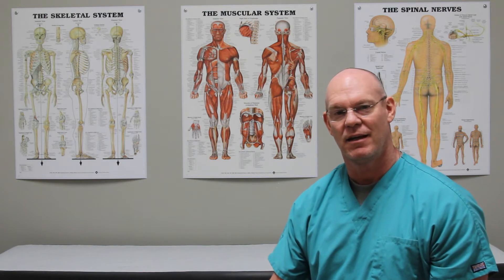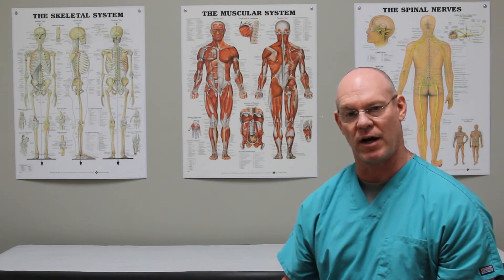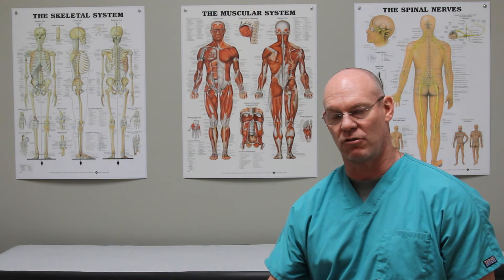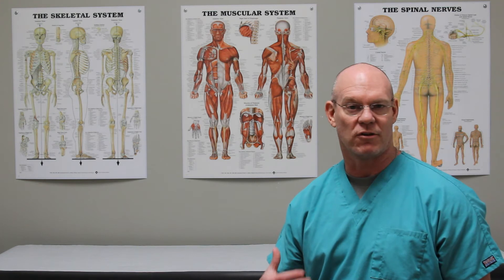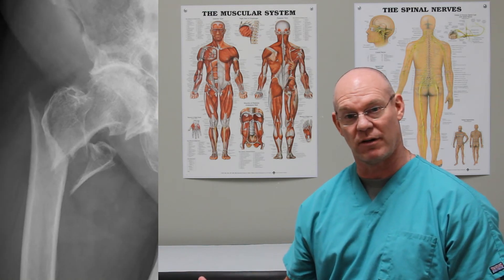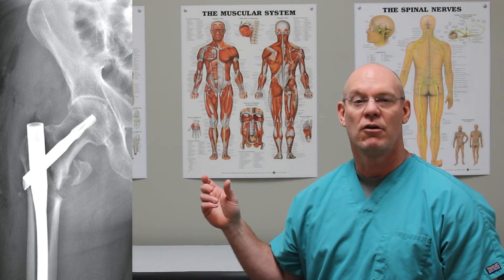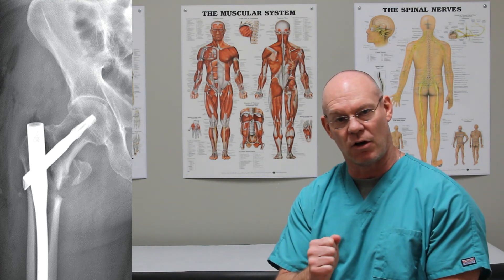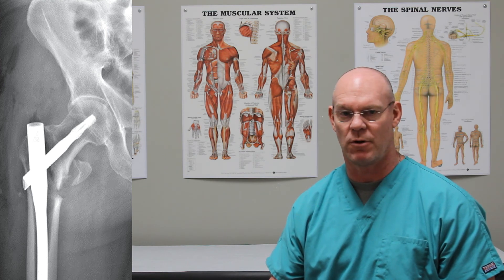Subtrochanteric Fractures | Fracture Friday Episode 31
In this week's episode of Fracture Friday, Dr. Ted discusses subtrochanteric fractures!

Produced by Ted H. Jefferson D.O. Board Certified Orthopedic Surgeon